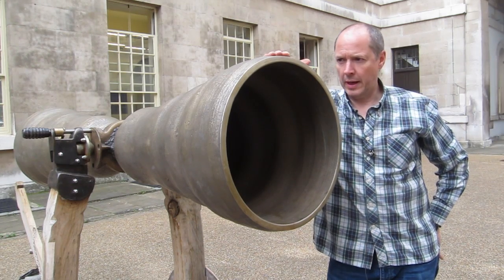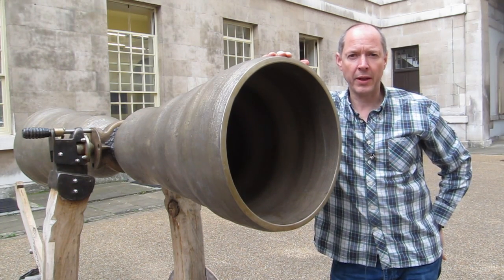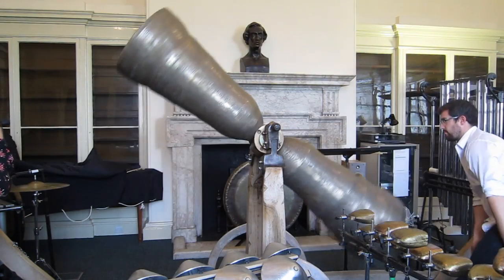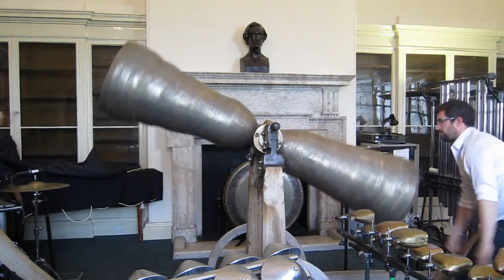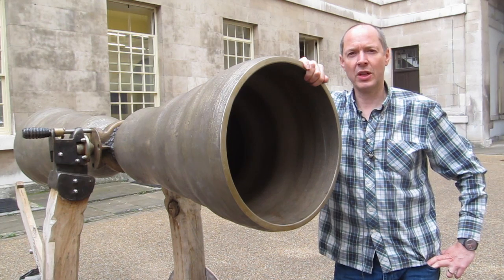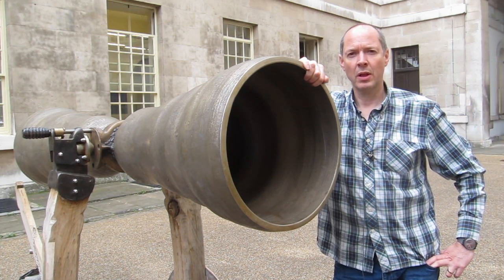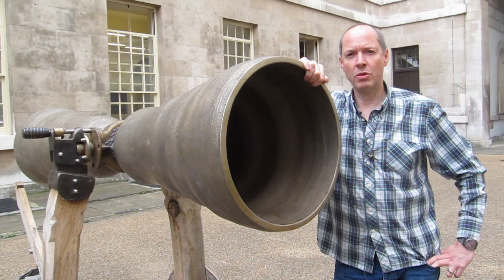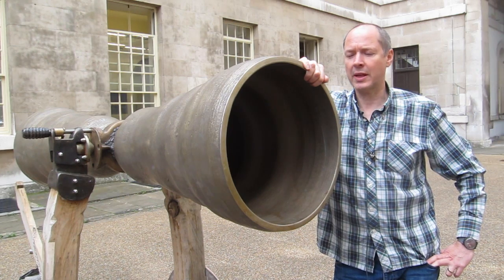The Harmonic Canon - Research and Development 2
A project by composer Dominic Murcott with percussion virtuosos 'arx duo'. The Harmonic Canon is a pair of 1/2 tonne bronze bells tuned a semi-tonne apart mad by Marcus Vergette. They were designed using a computer process called finite element analysis with the higher bell having a prominent minor third and the lower a prominent major third. Due for completion in the first half of 2017.